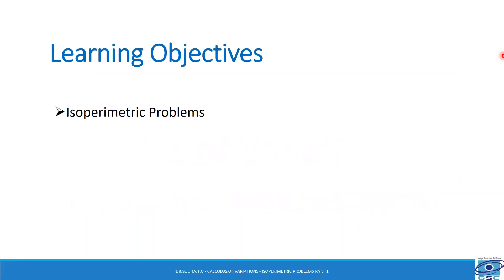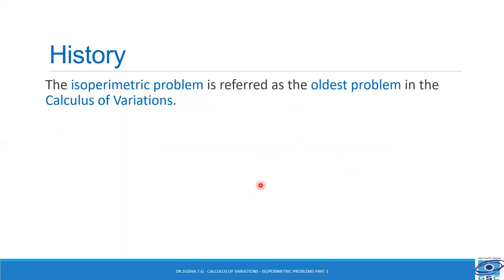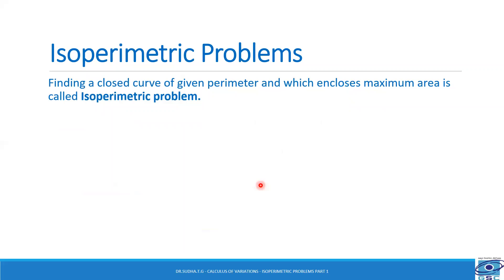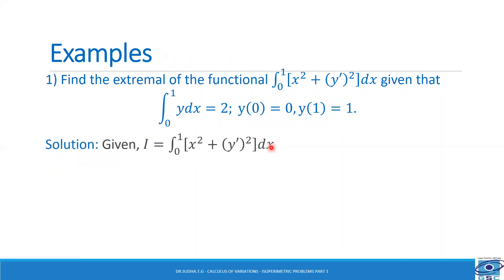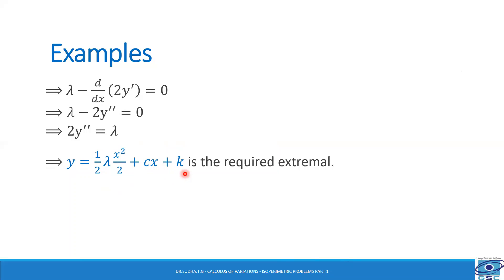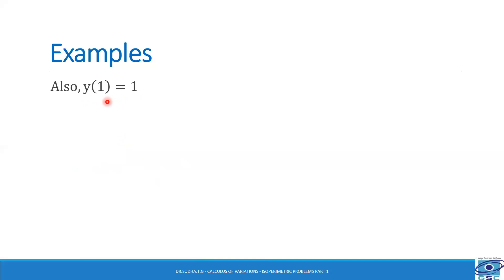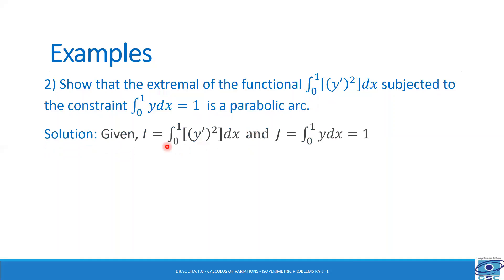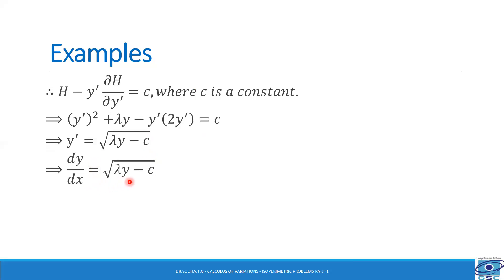Calculus Of Variation - Session11 Isoperimetric Problems Part 1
This video explains Isoperimetric Problems: Introduction, Statement  and solution to problems.

Playlist | BSc V Semester Theory | Paper 6